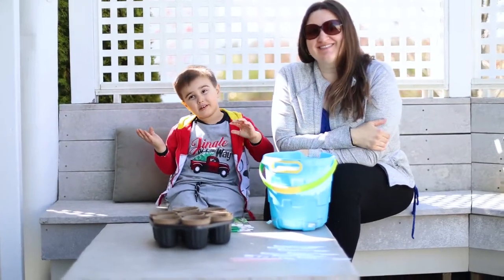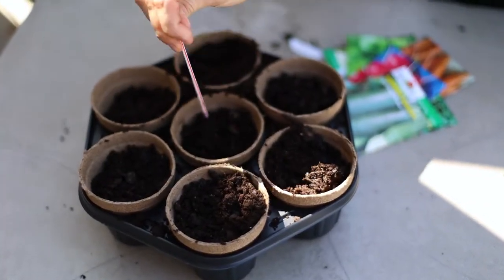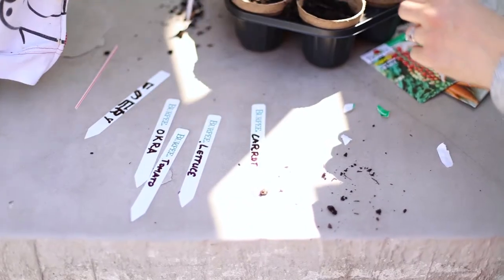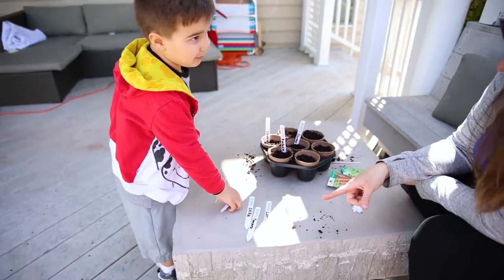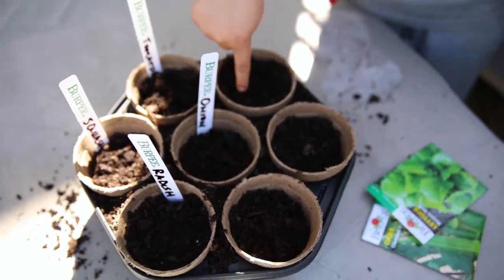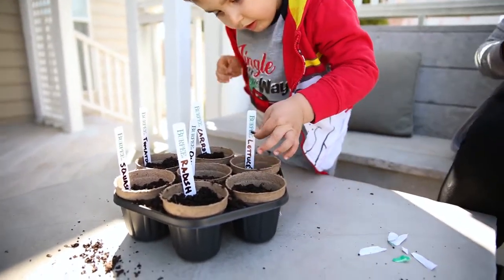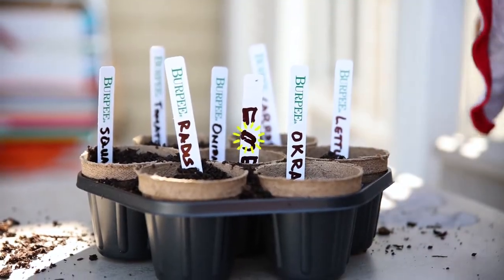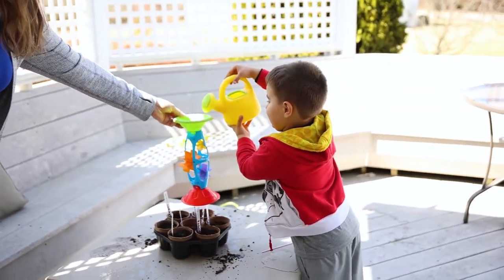Emery Planting Vegetables At His Home Garden - Growing Vegetables From Seeds At Home - Weekly Update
Emery Planting Vegetables At His Home Garden - Growing Vegetables From Seeds At Home - Weekly Update - Kids Learning Videos - Kids Fun Learning - Emery's World!!

Growing carrots at home
Growing cucumbers at home
Growing cabbage at home
Growing radish at home
Growing okra at home
Growing tomato at home
Growing squash at home
Growing lettuce at home
Growing onion at home

Family fun Adventures with Emery's World!!
Funny playtime with Emery.
Fun Children's indoor activities and outdoor activities for the whole family!

✿ Watch This Video:
 ◮ Emery Planting Vegetables At His Home Garden - Growing Vegetables From Seeds At Home - Weekly Update | Kids videos for kids

About Emery's World:
Welcome To Emery's World!!! Emery loves doing lots of fun things like pretend play, sing nursery rhymes, dance, reading books, good deeds, science experiments, music videos, challenges, DIY arts and crafts, going to grocery store, helping mommy & daddy and more!!!